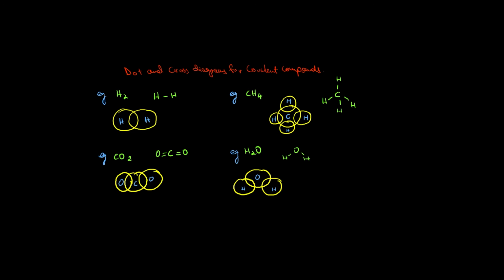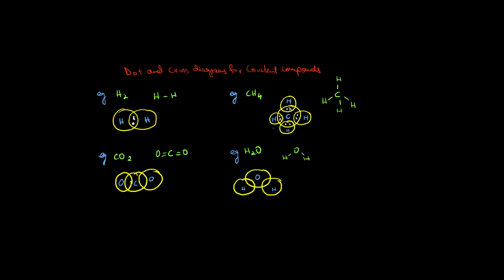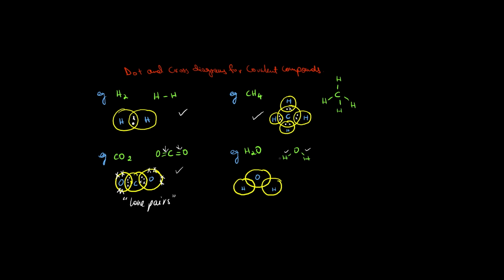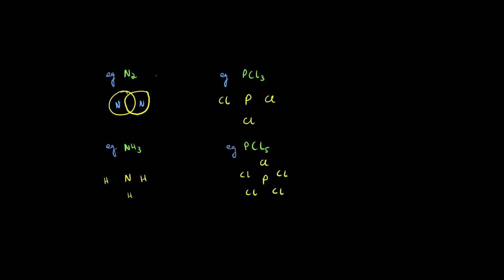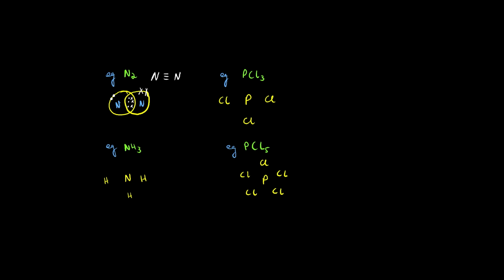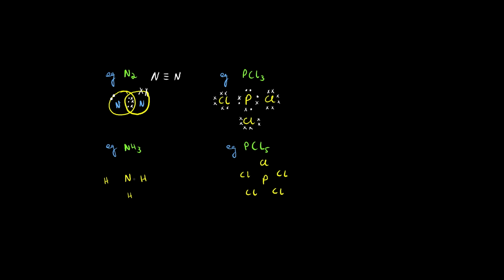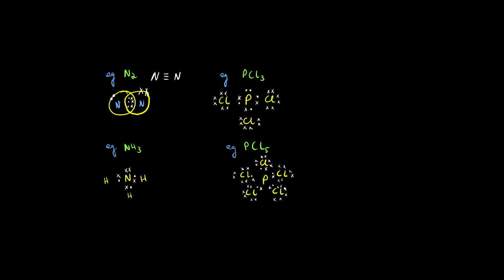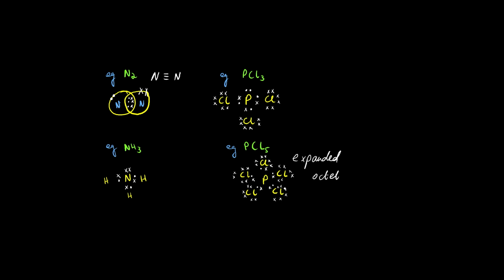Dot and Cross of covalent compounds